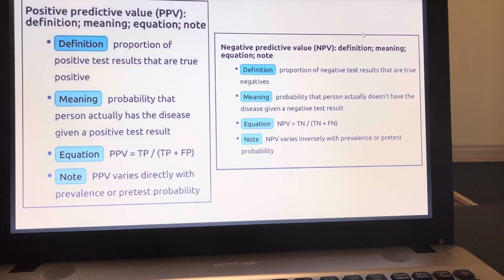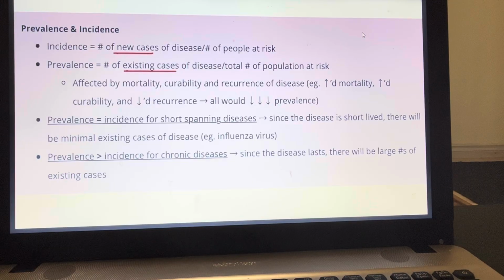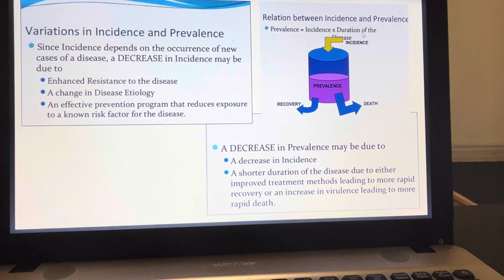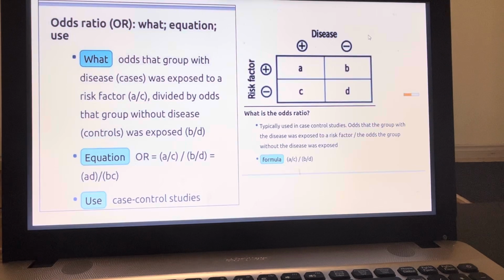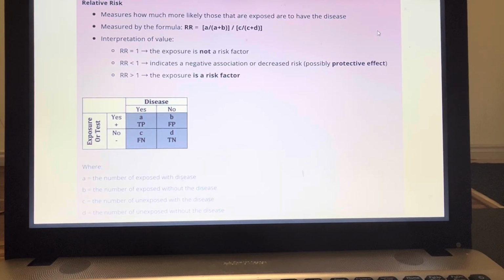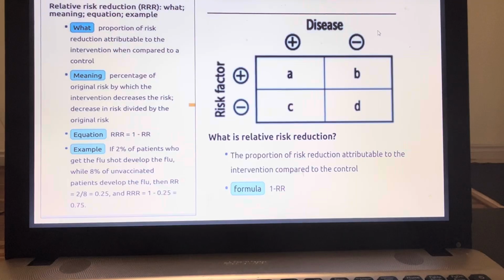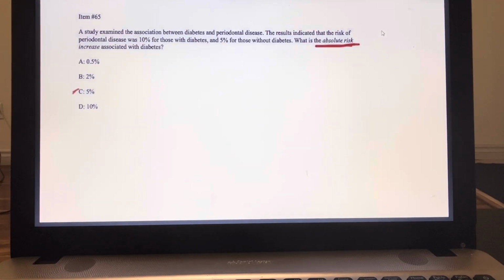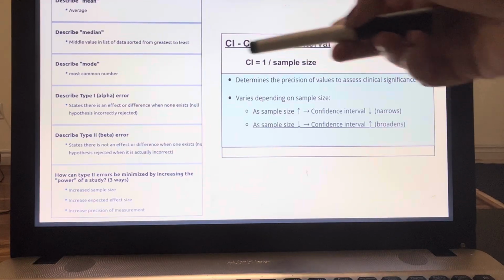Biostastics Part 3 # ADAT# USMLE